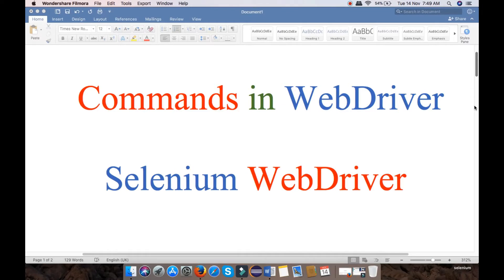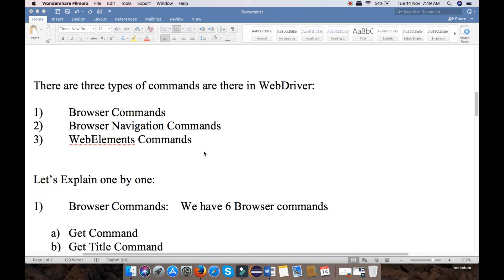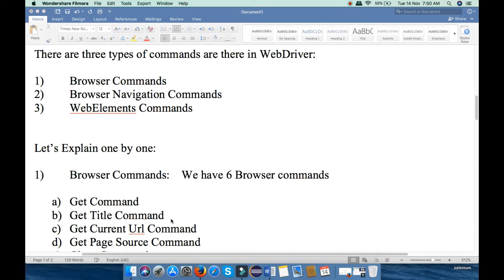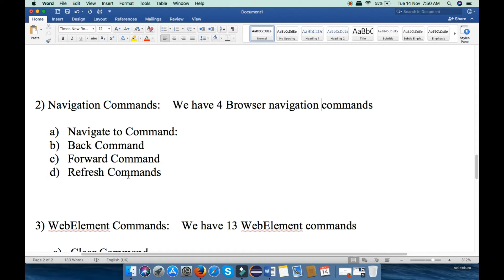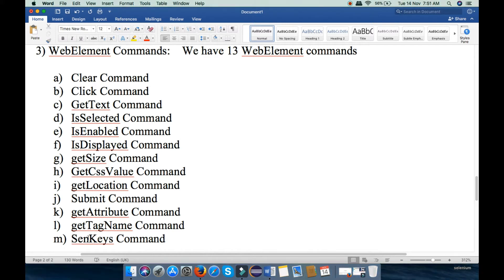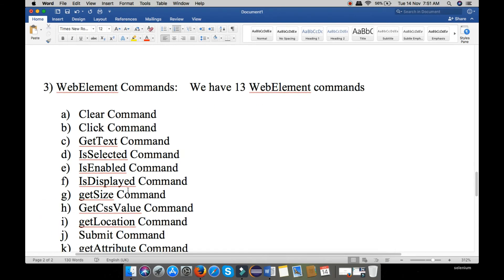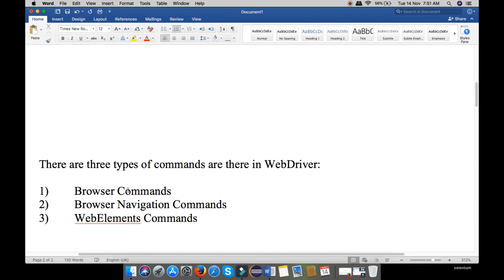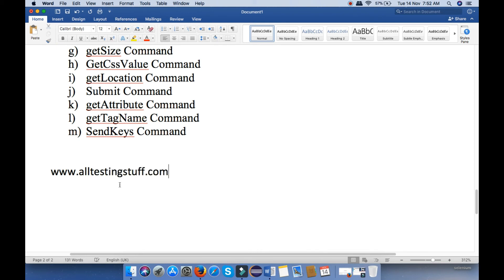Selenium WebDriver Commands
Selenium Commands

There are three types of commands are there in WebDriver:

1) Browser Commands
2) Browser Navigation Commands
3) WebElements Commands

Let’s Explain one by one:

1) Browser Commands:    We have 6 Browser commands

a) Get Command
b) Get Title Command
c) Get Current Url Command
d) Get Page Source Command
e) Close Command
f) Quit Command

2) Navigation Commands:    We have 4 Browser navigation commands

a) Navigate to Command:
b) Back Command
c) Forward Command
d) Refresh Commands

3) WebElement Commands:    We have 13 WebElement commands

a) Clear Command
b) Click Command
c) GetText Command
d) IsSelected Command
e) IsEnabled Command
f) IsDisplayed Command
g) getSize Command
h) GetCssValue Command
i) getLocation Command
j) Submit Command
k) getAttribute Command
l) getTagName Command
m) SendKeys Command